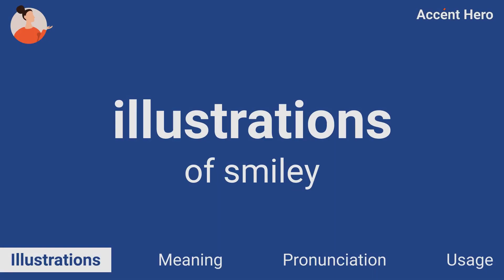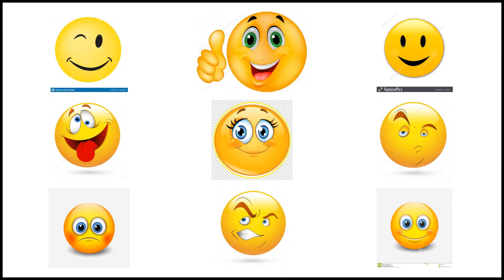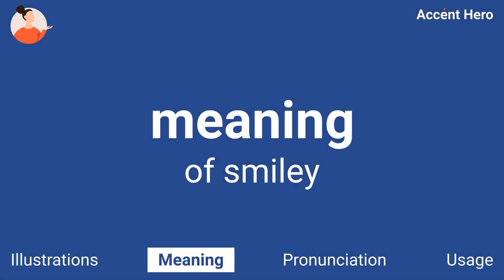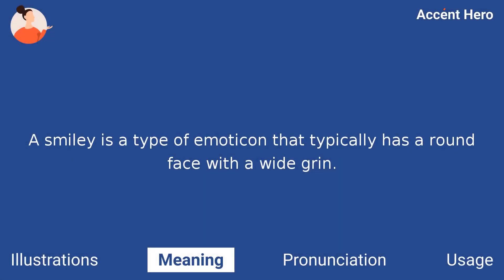SMILEY - Meaning and Pronunciation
How to pronounce smiley?

This video provides examples of American English pronunciations of smiley by male and female speakers.
In addition, it explains the meaning of smiley through a definition and several visual examples.

IPA Transcription of smiley is /smˈaɪli/.

Definition of smiley:
A smiley is a type of emoticon that typically has a round face with a wide grin.

If you'd like to test your pronunciation of smiley, check out Accent Hero's real-time pronunciation feedback tool: